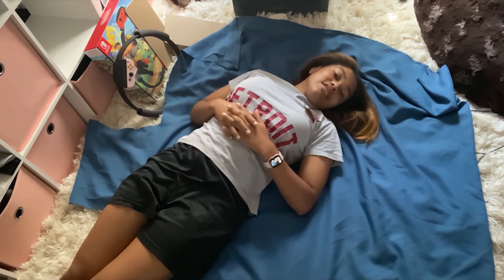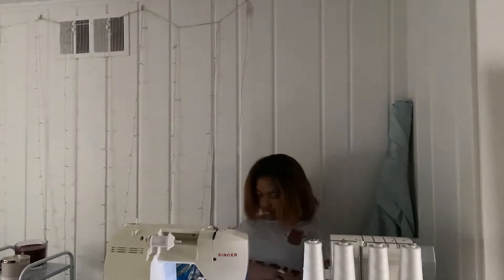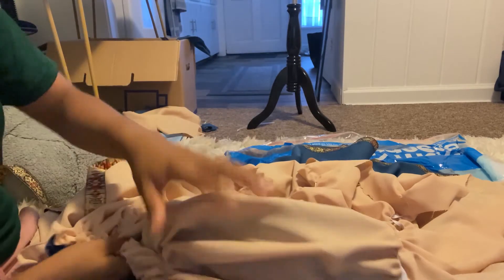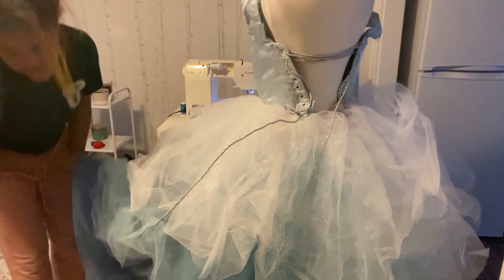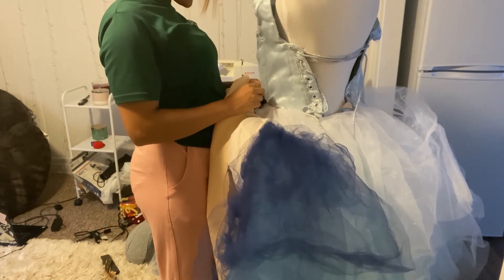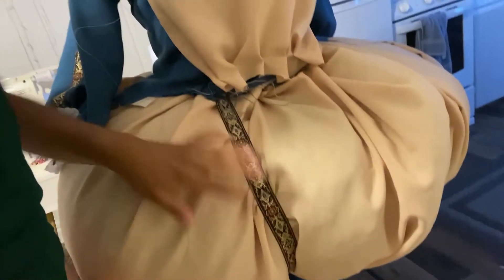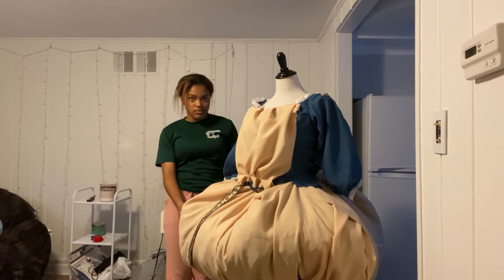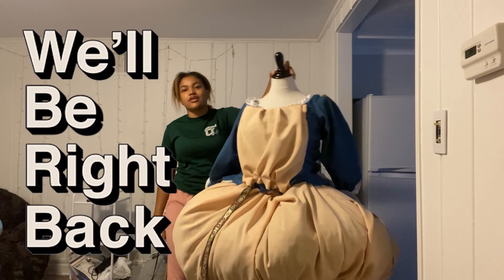Making Cinderella Episode 9: Maid Skirt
A video log of how I started the maid skirt of Cinderella.

My 2020 Summer project is to create a transforming ball gown.